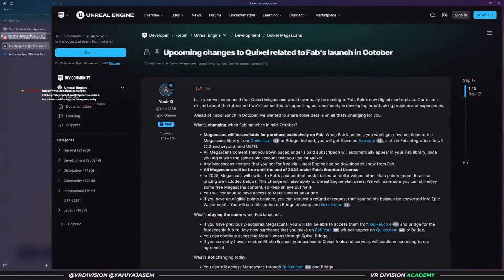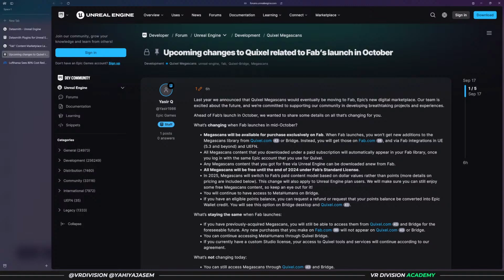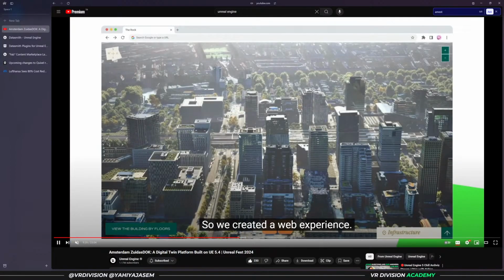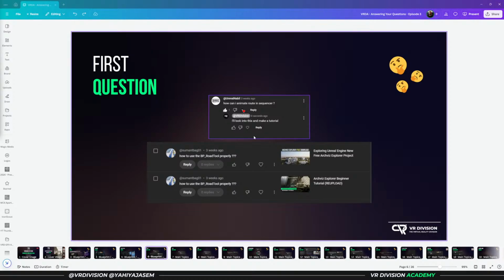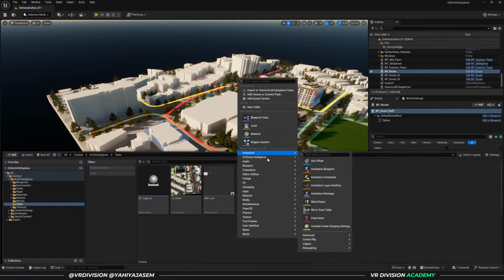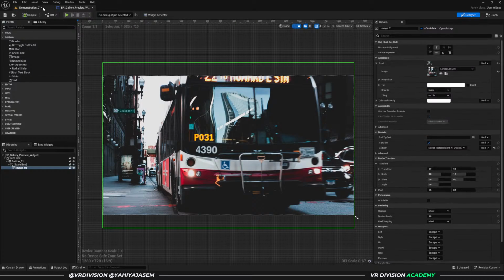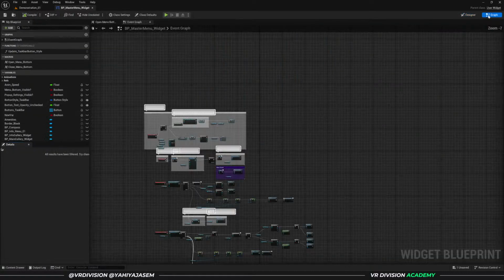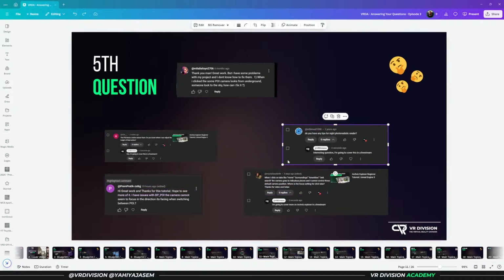🔴Unreal Engine 5 Chill Archviz Stream | Q&A | with Yahiya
Today we will kick off the stream with answering your questions, and we'll go behind the scenes in an Archviz project using Unreal Engine 5

00:00 - Intro
11:00 - Quixel and FAB news and more!
14:40 - Interesting article
16:46 - Diversion News
17:10 - Chat Questions
24:00 - Little experment I'm doing
27:00 - Video to Watch
31:00 - Cesium x Bently
32:00 - Chat Questions
34:00 - Newsletter
34:50 - Today's Questions
37:20 - Question 1 - Animate Route
50:20 -Question 2 - The Gallery and Making yours!
58:10 - Question 3 - Making a button
01:01:20 - On Exporting projects
01:03:00 - Chat Questions
01:07:00 - Outro